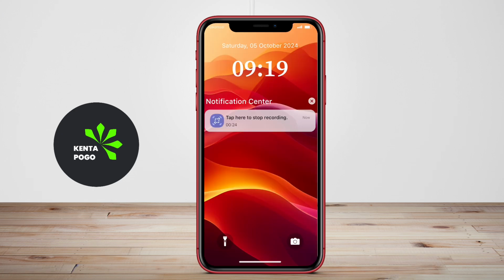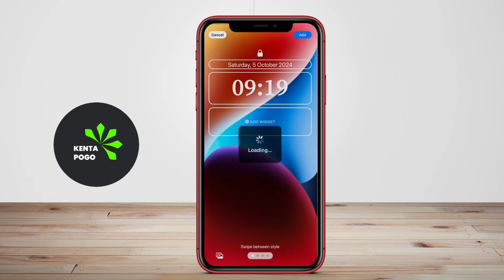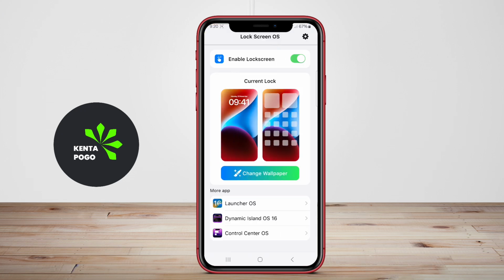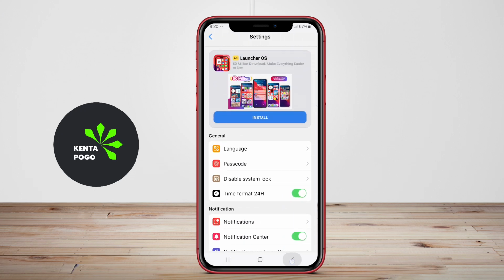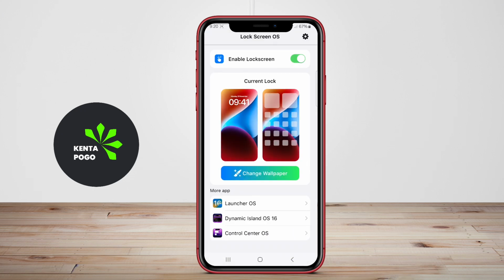Best Free OS 18 Lock Screen App for Android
OS 18 Lock Screen App for Android is a mobile application designed to enhance the security and customization of the lock screen on Android devices. It typically offers features such as personalized wallpapers, various themes, clock styles, and shortcuts for quick access to apps. Users can enjoy a more visually appealing and functional lock screen experience while ensuring their device remains secure from unauthorized access.